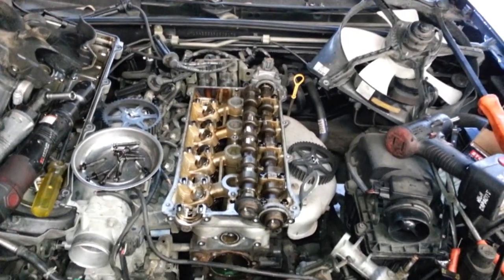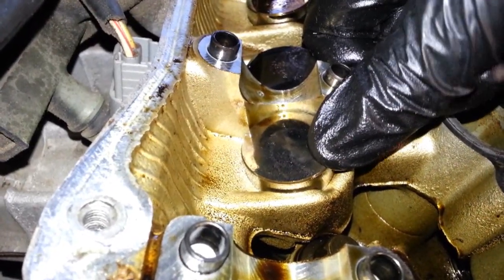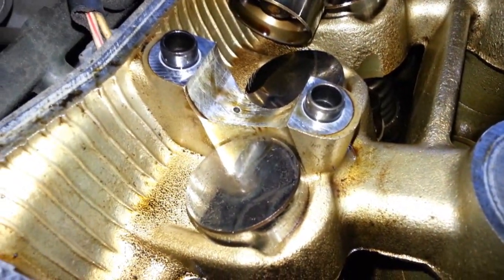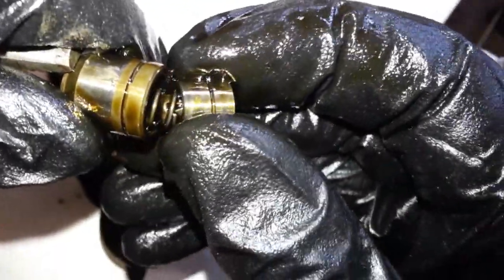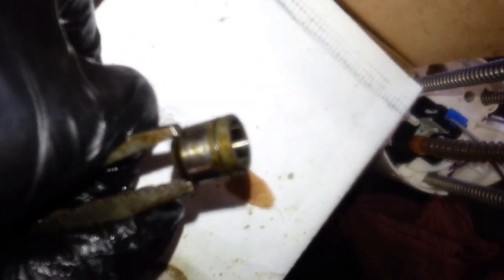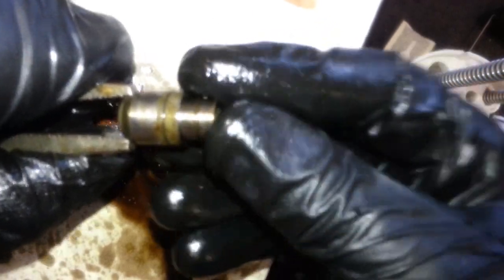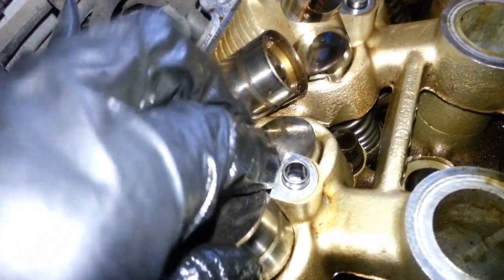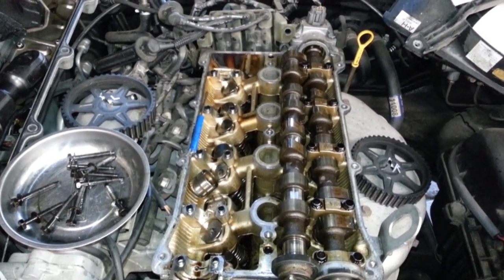How to fix hydraulic lash adjuster tick on miata, ford, Hyundai, Mercury, and KIA.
These exact same lifters are also are used on Ford Probe, Escort, Hyundai Accent, Optima, Sephia, Spectra, Mazda 626, millenia, Protege, MX-6. mx-5, mx-3, 626, Mercury Capri, and Tracer.

The squishy lifters will not allow oil pressure to build up and push down on the cam lobe. It leaves a gap between the valve and the lifter, and your left with a ticking sound. I haven't watched this since I uploaded it. I must have been tired. I was after two weeks of 95 degrees heat wave and i was doing this after work. The information is half correct. the stiff ones are good, the sticky ones are leaking. After cleaning the valves, it no longer chattered and has been quiet since. synthetic oil was used and changed often to keep it clean. I recommend cleaning only if you are bored. its better to replace them all.

So i was replacing a broken timing belt, and decided, lets pull all the hydraulic lash adjusters and clean them.
This Miata has 200k miles, the previous owner wasnt always on time with oil change intervals.

I recommend using the thinnest and highest quality oil you can get away with and the best filter after doing this procedure. along with keeping the car in a good state of tune (good o2 sensor, plugs, wires, MAF, CTS, driving longer than 15-20 minutes occasionally ect) This will ensure long lifter life. the thinner oil with high detergents will keep the lifters clean and less wear on startup.